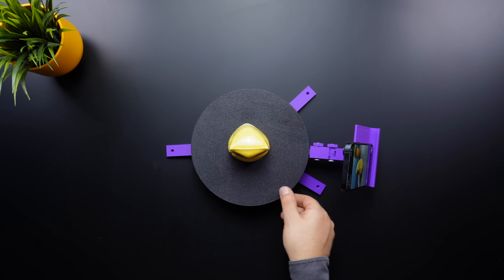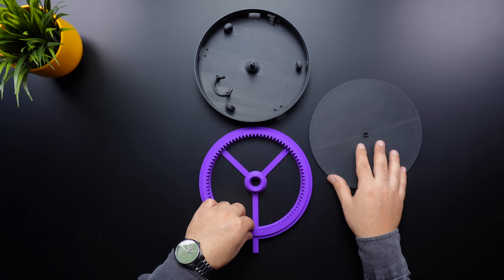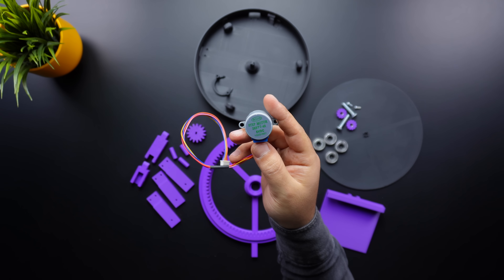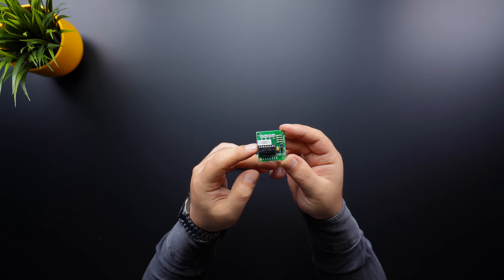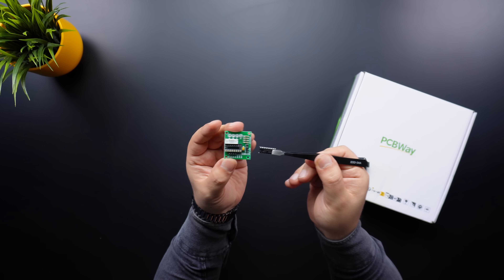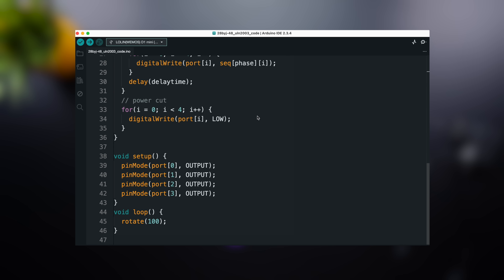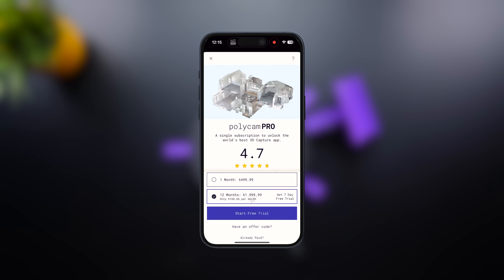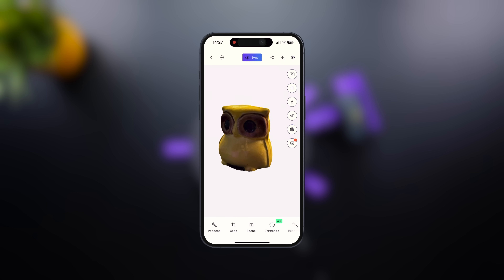Easy DIY Turntable for 3D Scanning Projects!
Cheap & Quick PCB, 3D Printing, CNC machining, and fabrication services from PCBWay - In this video, I’ll show you how to make a simple motorized turntable for 3D scanning. It has three main parts: a fixed top plate for placing the object, a rotating middle plate powered by a stepper motor, and a base that holds all the components. The top and base plates are connected and stay in place, while the middle plate rotates independently.

To ensure smooth rotation, I’ve added bearings that help the middle plate move more easily. For scanning, I used an iOS app, but you can choose any application. The goal is to show you how to build this turntable step by step.

📌 3D Parts
This project consists of three main 3D-printed parts. The first part is the base, which includes three bearing slots, a stepper motor mount, three mounting leg slots on the sides, and a slot for a power switch. The second part is the gear plate. It has a bearing slot in the center and is the only moving part responsible for rotation. On its side, there is a mounting point for attaching a phone holder. The third part is the top plate, where the object to be scanned is placed. This piece is fixed directly from its center to the base plate, ensuring that both remain completely stationary.

Additionally, the project includes a small gear that attaches to the stepper motor, three pins to secure the bearings, and three mounting legs. There are also extension arms and a holder plate for the phone. If you don’t have a 3D printer, you can use PCBWay’s 3D printing service to get these parts. The STL files are available for free

On the hardware side, four 608ZZ bearings are needed to ensure smoother rotation. A few bolts and nuts are required to secure the stepper motor and phone holder. Lastly, a popular 28BYJ-48 hobby stepper motor will be used.

📌 Electronics Parts
Looking at the electronics, this project uses an ESP8266 development board, allowing the rotating table to be controlled wirelessly if needed. For the stepper motor driver, the popular ULN2003 is used. A breadboard and a few jumper wires are needed to set up the circuit.

To power the system, a 9-Volts adapter will be used, along with a few capacitors and a voltage regulator to provide 5-Volts to the development board. A circuit diagram has been shared to help you build the breadboard setup. However, placing the breadboard inside the base may interfere with the rotating gear, and loose wires could cause disconnections or short circuits.

For this reason, a custom PCB will be used instead. A previously designed PCB is a perfect fit for this project. The power connector on the PCB has been updated, and the latest version is now available on the @PCBWay project page.

📌 3D Scanning with Polycam
While researching 3D scanning apps for iPhone, I came across a great video on the @throughiris8676 YouTube channel. This video reviews multiple apps, and for this project, I chose Polycam

Since the main focus of this project is the motorized rotating table, I will cover only the basic use of the app. If you also want to use Polycam, I recommend watching a step-by-step guide by @AndrewSink on YouTube

After downloading the app, you can close the subscription page to continue testing it for free. In the scanning interface, you will find two capture modes. In Manual Mode, you need to press the shutter button for each capture, while in Auto Mode, you only need to press the Record button at the start and end of the scan.

0:00 Intro
0:38 3D Parts
1:40 Hardware Parts
2:00 Assembly of Parts
3:24 Breadboard Circuit
4:06 Printed Circuit Board (PCBWay)
4:33 Soldering
4:55 Electronics Assembly
5:49 Source Code
6:00 Stepper motor test
6:36 3D Scanning Apps for iPhone
6:49 Polycam 3D Scan
7:21 Object Scanning Test
8:32 End of Project

DIY Motorized 3D Scanner Turntable | Step-by-Step Build Guide
How to Build a Motorized 3D Scanning Turntable for Your Phone
3D Scanner Turntable with Stepper Motor | Full Build Guide